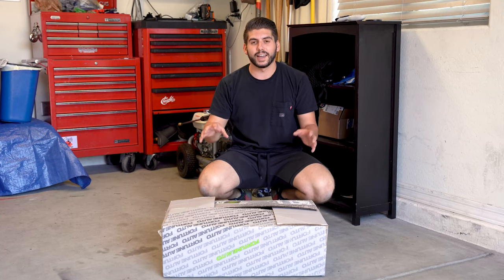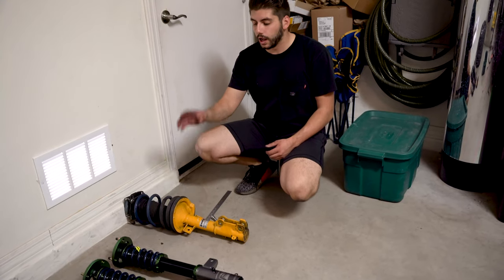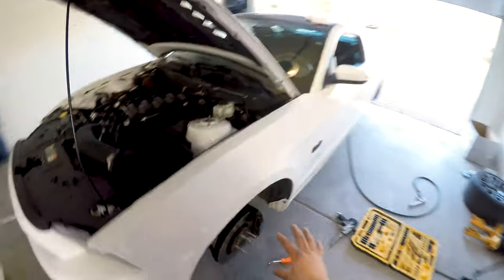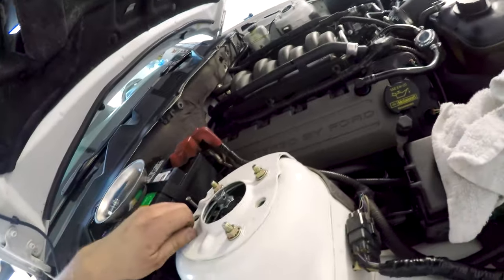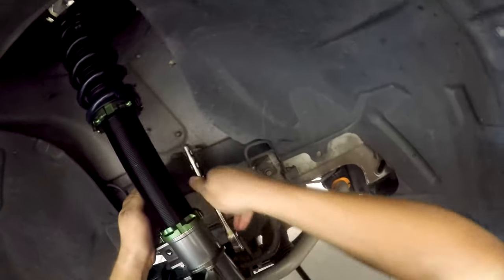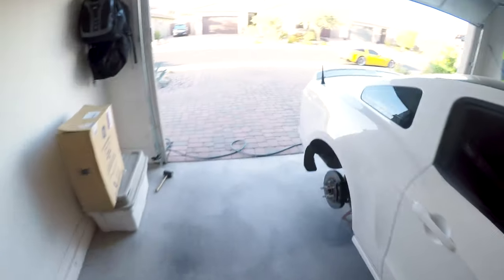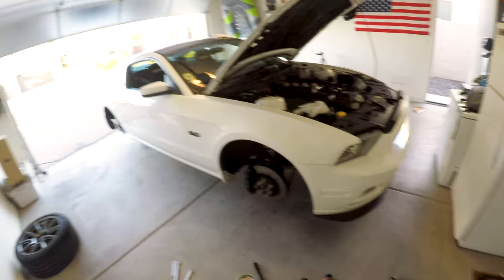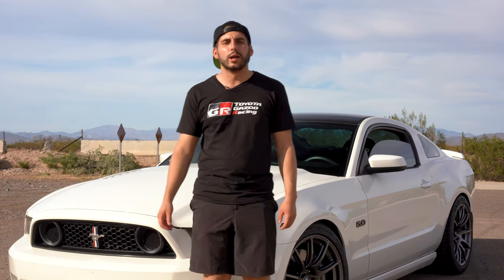Installing Fortune Auto 500 Coilovers on my Mustang GT! - Are they worth it?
After going back and forth with Fortune Auto for a few weeks, I finally was able to pick up a set of their 500 series coilovers for my 5.0 Mustang. Since this Mustang GT is being built for the track, I wanted a coilover setup that was going to be able to handle long term abuse from both daily driving and track days. And I can confirm, they do all of that and more!

Installing these coilovers was like installing any other set of suspension, time consuming and tedious. It took a few tries of raising and lowering the car on jackstands to get the proper ride height. After many long hours, the car is sitting much lower than it was on the previous setup and I love it. Taking corners is much more confidence inspiring and consistent with the Hyperco springs.

I can't wait to get this car out on the track to really put these Fortune auto coilovers to the test.

00:00 Unboxing
02:10 Installation
11:34 Review